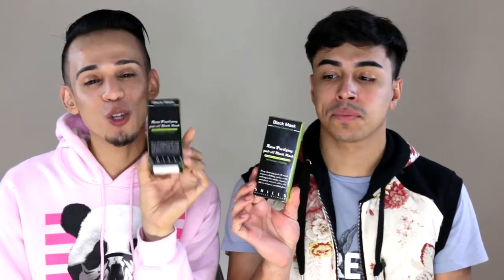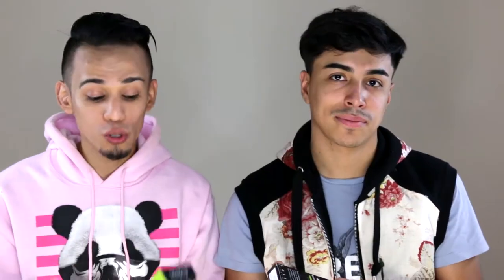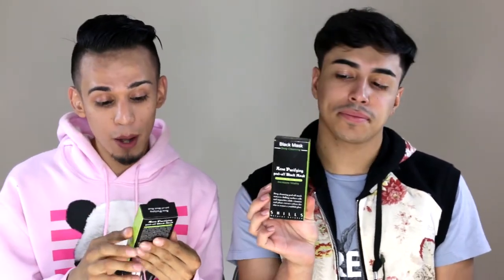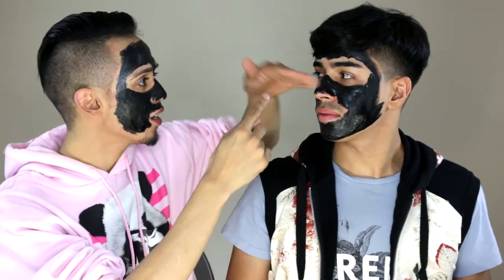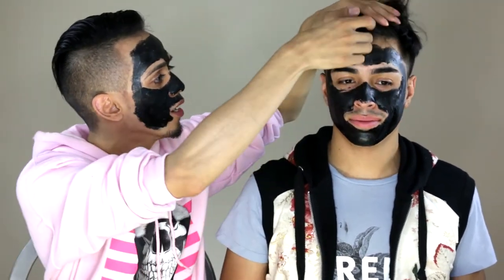BLACK MASK CHALLENGE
ANY HATEFUL HOMOPHOBIC COMMENTS WILL BE DELETED. SAVE YOUR WORTHLESS TIME. IF YOU ARE NOT HERE WITH AN OPEN MIND THAN GO F**K YOUR SELF.

Here is a fun video me and my husband decided to do. The black mask challenge. This was such a funny fun experience. If there are other type of videos you guys would like for us to make please let us know on the comments below and please don't forget to comment, like, share and subscribe I really do appreciate the love and support.